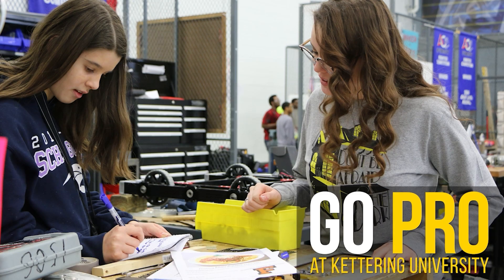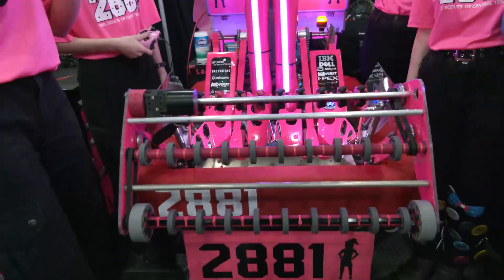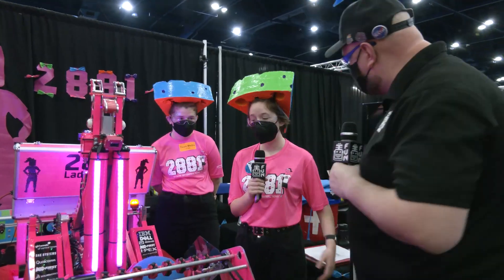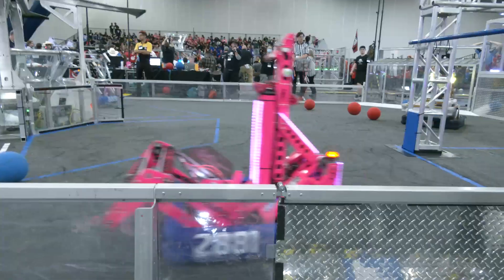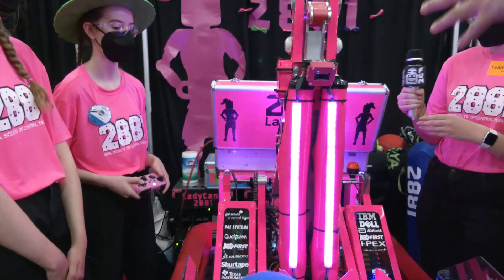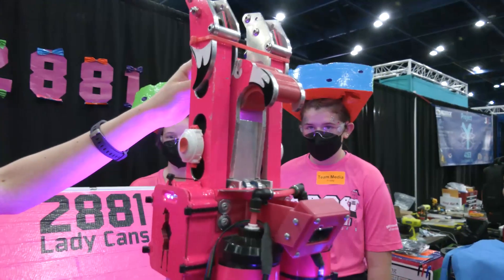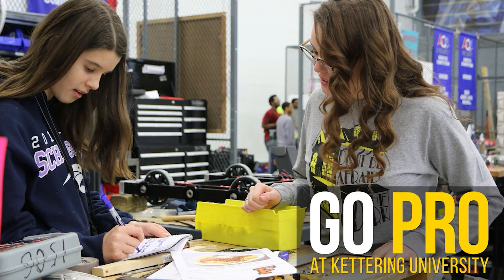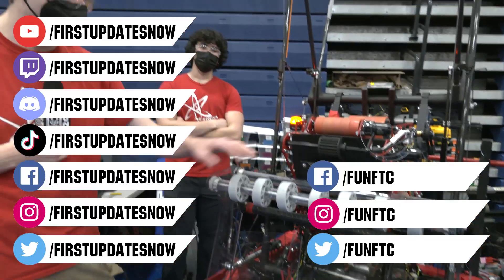Behind the Bumpers 2881 Lady Cans Robot | Rapid React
Double catapults with vision, flamingo climber with 3d printed hook to prevent swing and a intake that flexes in to prevent damage 2881 Lady Cans have built a fantastic Rapid React robot. Get the full overview from the team on Behind the Bumpers.